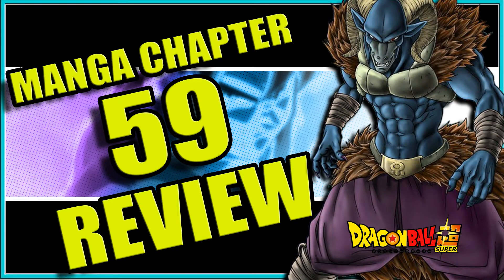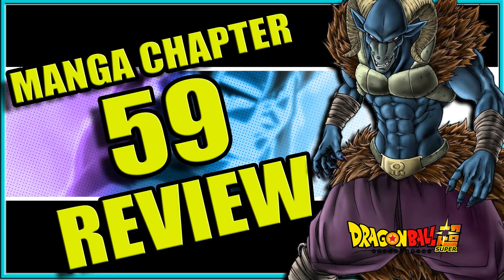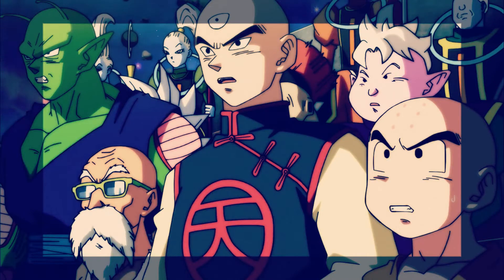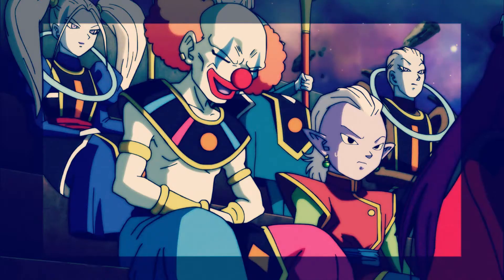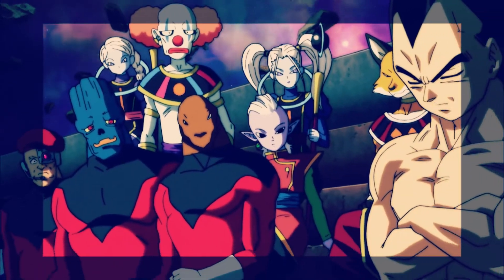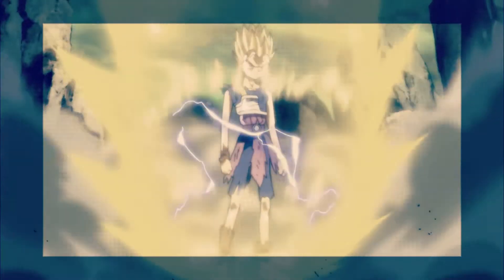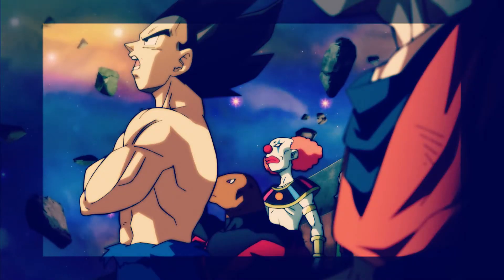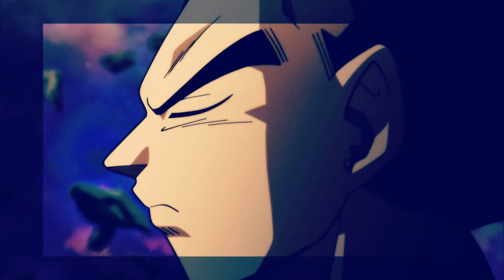Dragon Ball Super Manga Chapter 59 Review ~ Ultra Instinct Goku vs Moro The Planet Eater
Goku finally starts his battle against Moro. Utilizing Ultra Instinct Omen to its full extent against the plant eater as Gohan, Piccolo and Jaco watch on. Vegeta continues his training on Yardrat despite being made aware Goku has finally made it to Earth to combat Moro. Dragon Ball Super manga chapter 59 is finally here